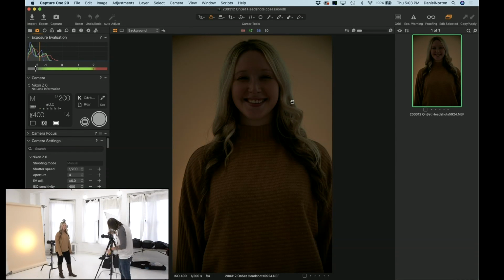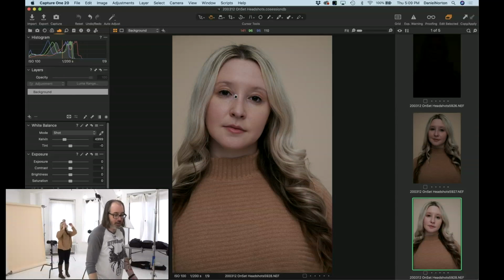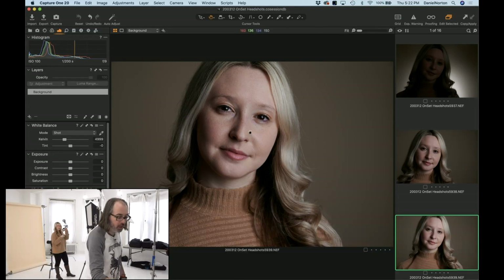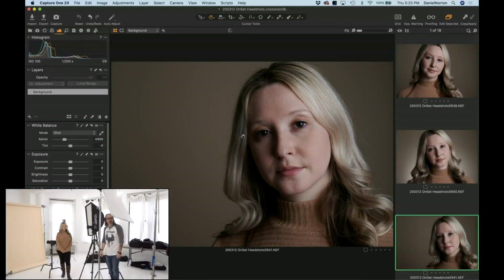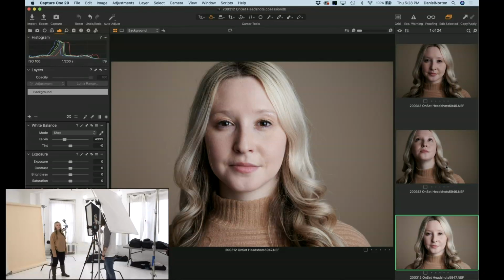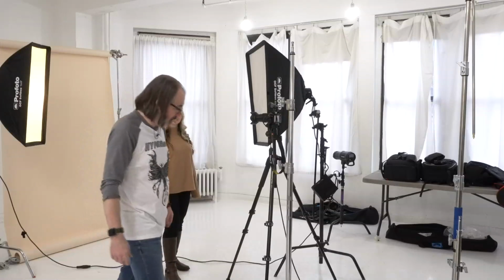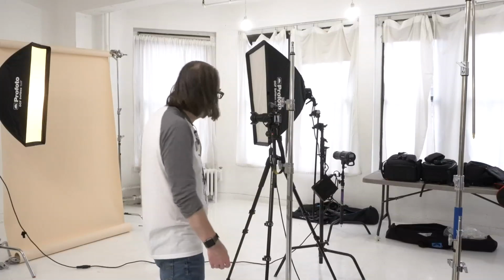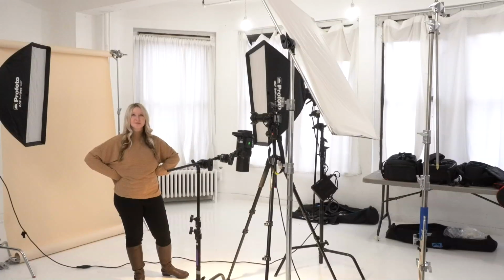Headshots One.. Two.. Three! OnSet LIVE with Daniel Norton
Join Daniel Norton OnSet as he shows you how to create a headshot with one, two or three lights. Depending on your subject, location and what style if required, these three set-up can give you a great starting point for creating portraits and headshots.